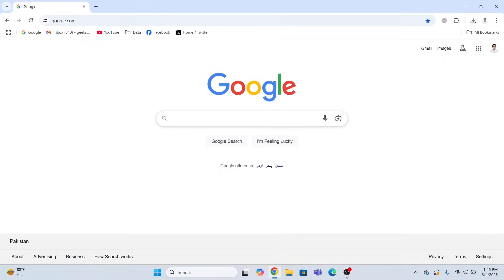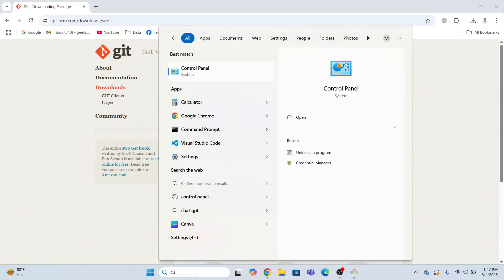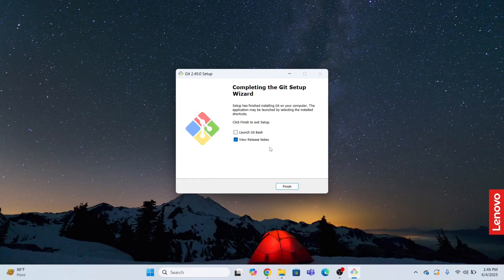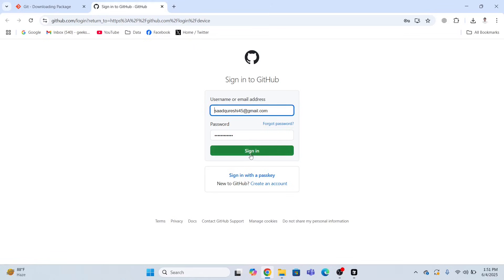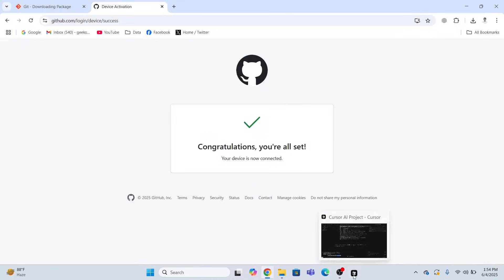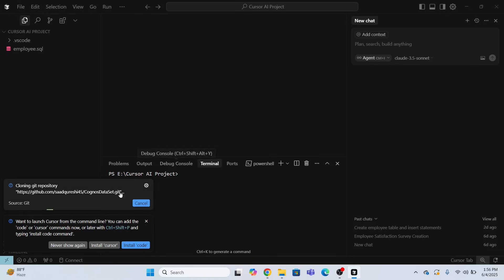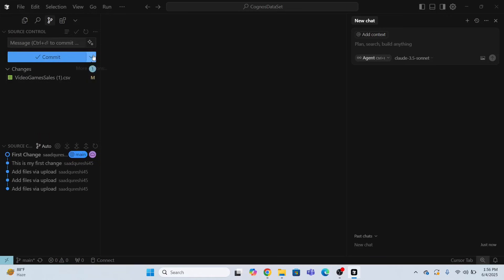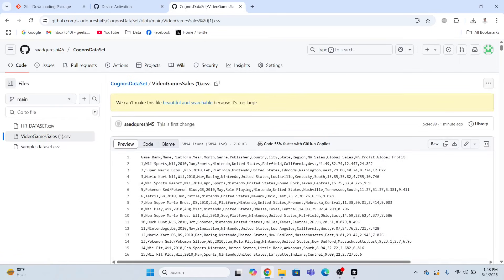How to Connect GitHub to Cursor AI Code Editor ( Step by Step)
In this video I will show you how to Connect GitHub with Cursor AI Code Editor.Cursor AI Code Editor is  an AI-powered code editor help developers to write code fast and quick. Learn to use GitHub in Cursor AI. Step by Step process  how to connect Cursor AI to Github. Learn how to clone a repository from Github.How to upload project on github